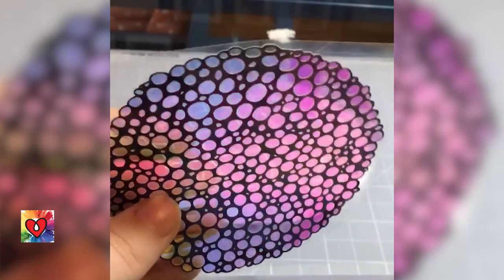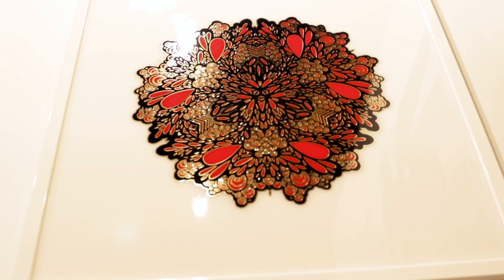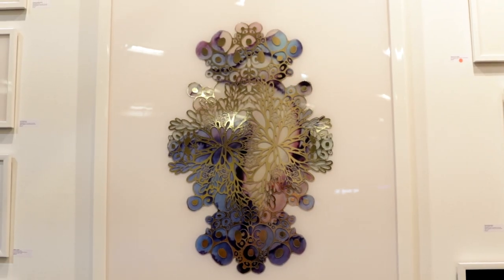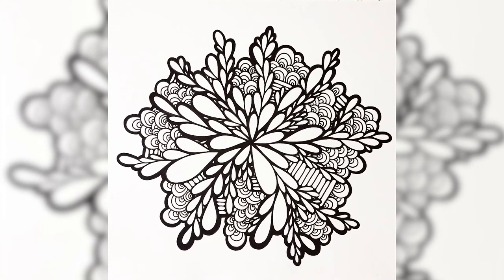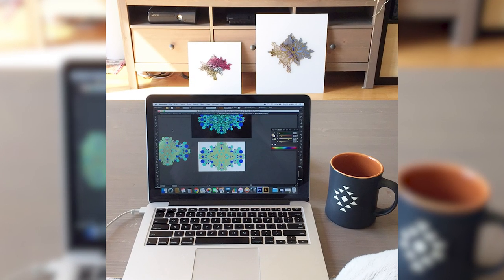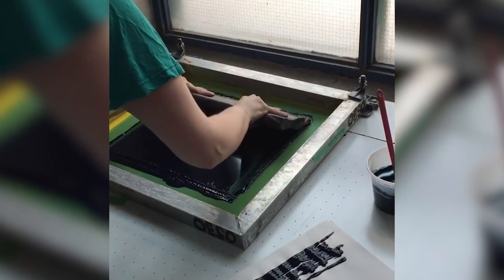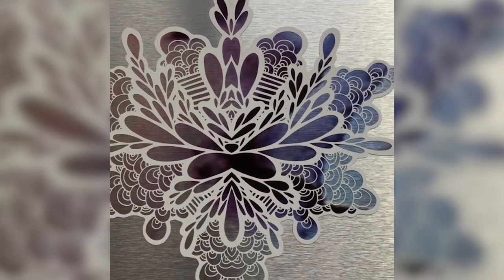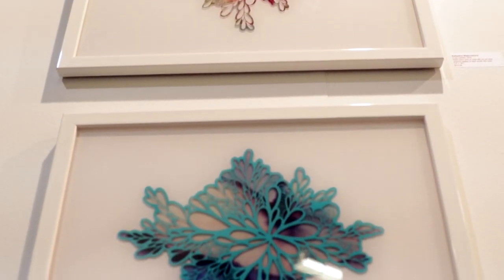ArtResin Spotlight - Emily Carriere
Welcome to our new series, ArtResin Spotlight, in which we profile a variety of contemporary resin artists. Here, in these short but intimate documentaries, artists share their creative processes and inspiration in their own words.

In this episode, we spotlight Toronto artist Emily Carriere. Emily shares the process behind her vinyl and acrylic artwork, and how combining tradition with technology has allowed her to experiment, create, re-work and evolve as an artist.